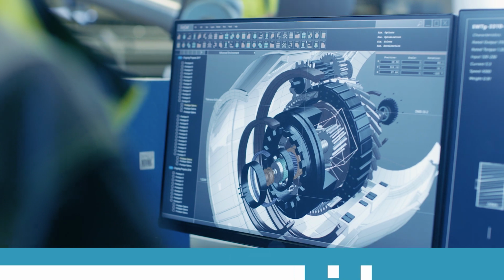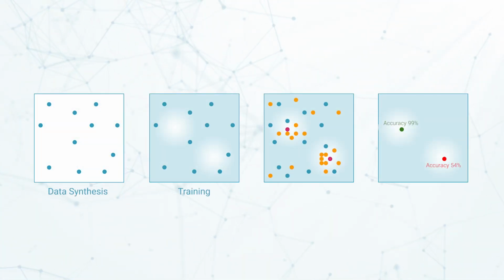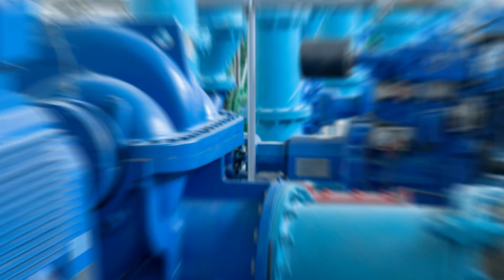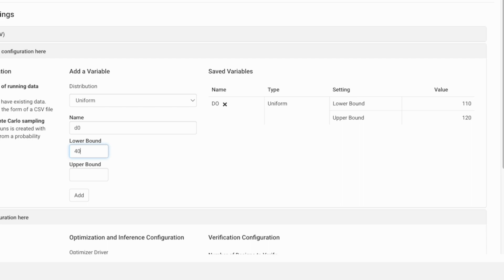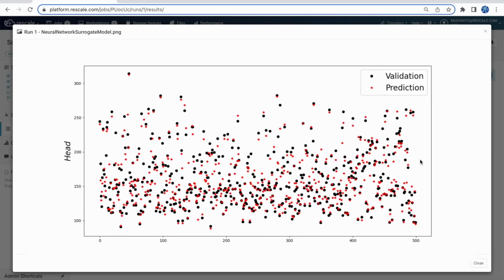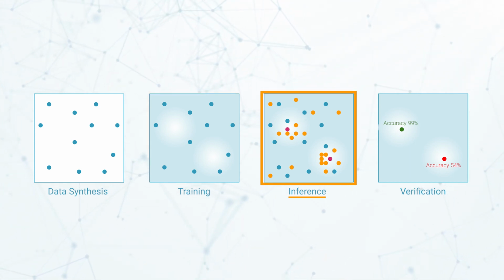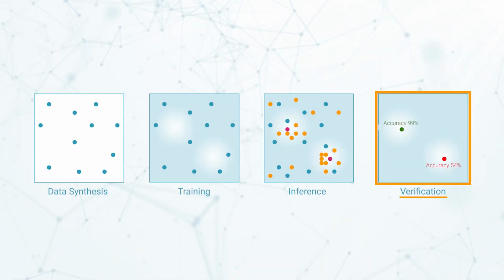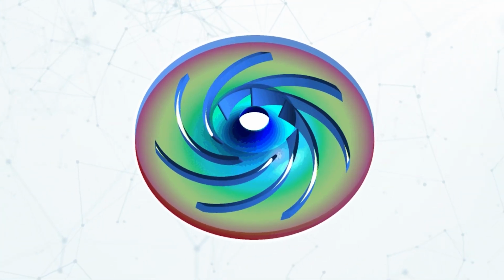Revolutionizing Engineering with AI: Design Optimization & Machine Learning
Dive into AI-assisted engineering and discover how engineers are leveraging machine learning, artificial neural networks, and cloud automation to optimize designs and bring more competitive products to market faster than ever before. ☁️

In this insightful session, we walk you through the process of utilizing AI-based surrogate models and physics models on the Rescale platform to enhance product designs. From parametric updates and design optimization to the synthesis of data through Design of Experiments (DOE), we cover it all.

We demonstrate the optimization of a pump design, showcasing the incredible capabilities of artificial neural networks. Witness the seamless integration of physics-based simulation and cutting-edge machine learning, enabling us to achieve optimum design points with rapid iterations.

Stay ahead in the era of AI-assisted engineering. Learn how Rescale is at the forefront, combining simulation, machine learning, and cloud automation to empower engineering-driven organizations.

ABOUT RESCALE:

Rescale’s AI-powered cloud high performance computing (HPC) platform makes accelerating innovation possible for any organization. Innovators use Rescale to provide R&D teams the world’s largest library of fully managed software applications and performance-driven computing architectures, robust data security, intelligent controls, and a seamless AI-driven experience. Leveraged by a majority of Fortune 500 companies to accelerate time to market, Rescale has been recognized by Gartner as a Cool Vendor for Cloud Infrastructure, by Deloitte as a Technology Fast 500 company, and by the World Economic Forum as a Global Innovator Unicorn.

CHAPTERS:

00:00 - How AI helps engineers design better products
00:48 - Begin by preparing to synthesize new data for the ML algorithm
01:32 - Now train the machine learning model
01:51 - Run an optimization algorithm using inferences
02:12 - Verify the accuracy of the artificial neural network model
02:29 - Open a post-processor tool
02:41 - A new era of AI-assisted engineering